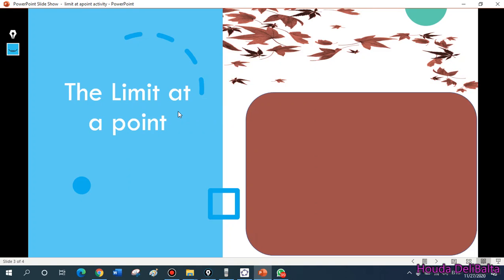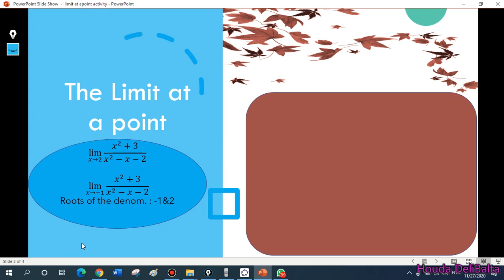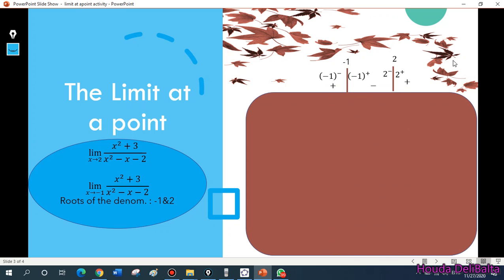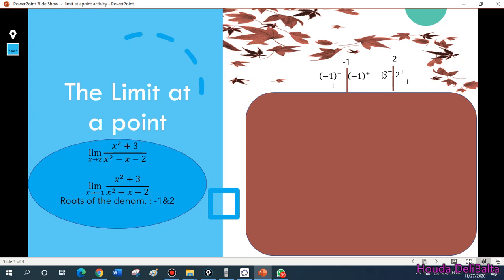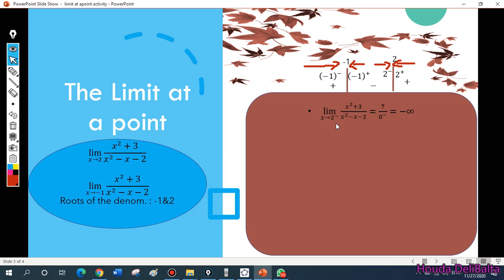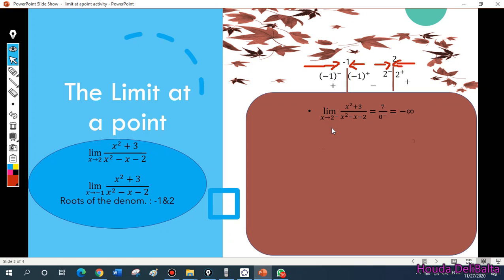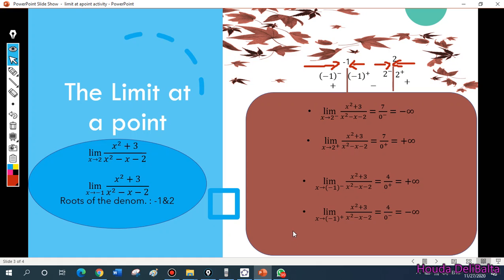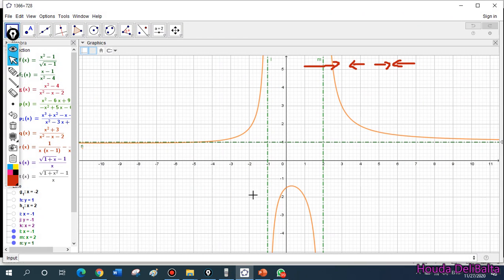training exs about limits 2